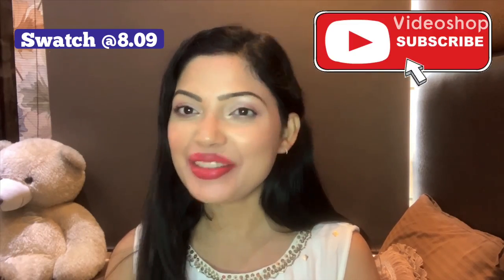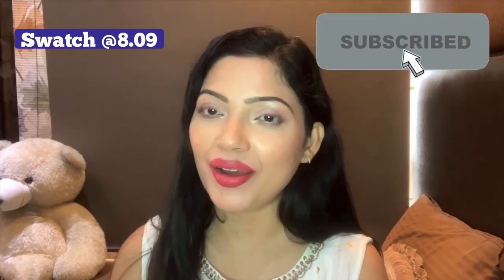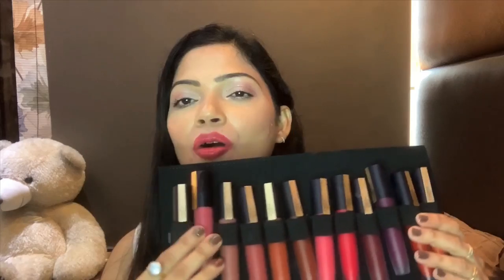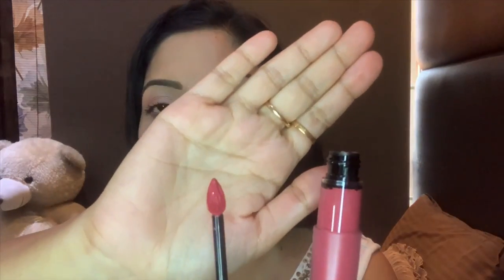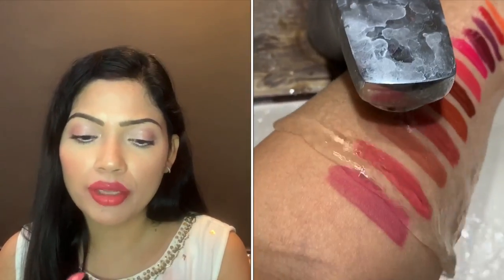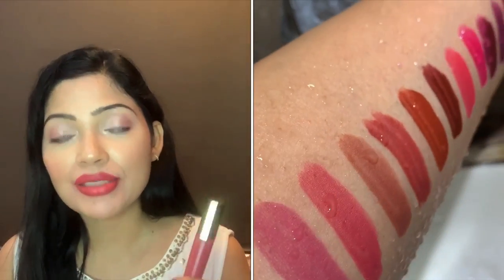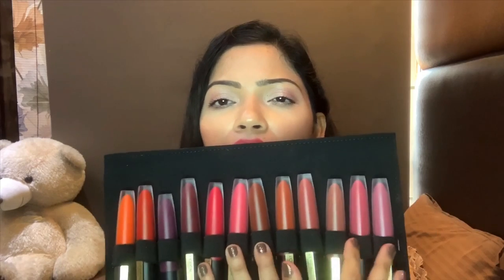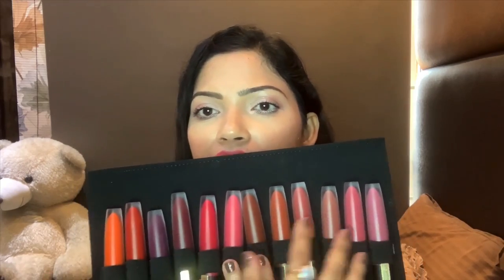Loreal paris Rouge Signature lipstick| All 15 shades swatched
l'oreal paris rouge signature liquid lipstick
l'oreal paris rouge signature matte lipstick

l'oreal paris rouge signature matte liquid lipstick
l'oreal paris rouge signature matte liquid lipstick swatches
l'oreal paris rouge signature matte liquid lipstick review
l'oreal paris rouge signature matte liquid lipstick - 121 i choose
l'oreal paris rouge signature matte liquid lipstick 116 i explore
l'oreal paris rouge signature matte liquid lipstick - 103 i enjoy
l'oréal paris rouge signature matte liquid lipstick 7ml
l'oreal paris rouge signature matte liquid lipstick - 126 i play
l'oreal cosmetics paris rouge signature matte liquid lipstick
l'oreal paris rouge signature matte ink lipstick
l'oréal paris rouge signature lasting matte liquid lipstick
l'oréal paris makeup rouge signature lasting matte liquid lipstick
son l'oréal paris rouge signature lasting matte liquid lipstick
l'oreal paris rouge signature parisian sunset matte liquid lipstick

L'oreal Paris, Rouge Signature, Matte Liquid Lipsticks, Lipstick Swatches, Lip Swatches, Dusky Skin, Brown Skin, Dark Skin, Indian Skin